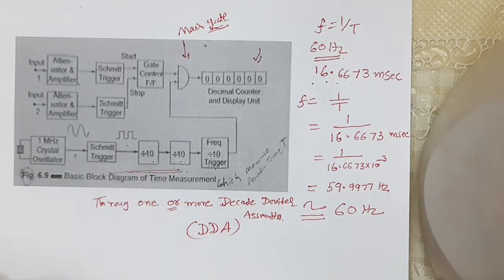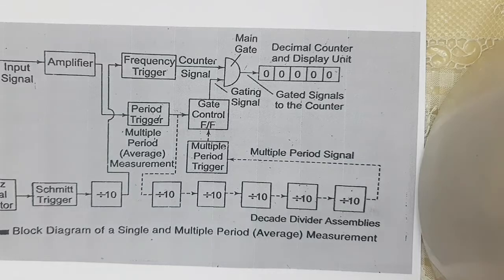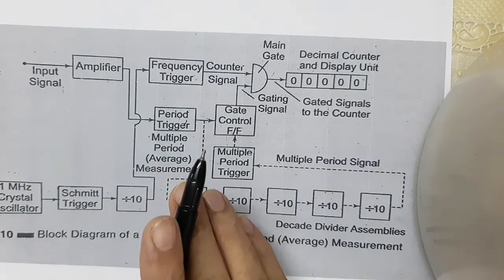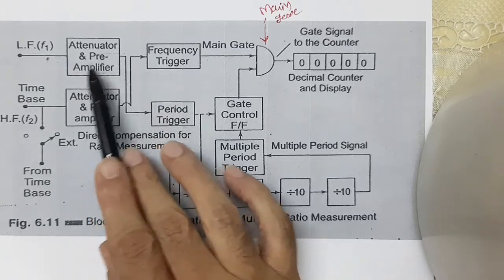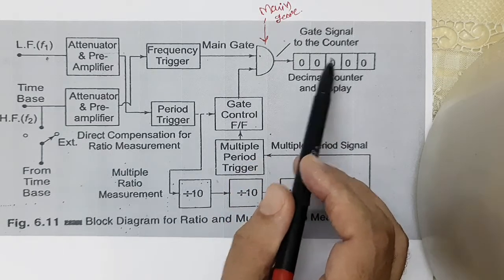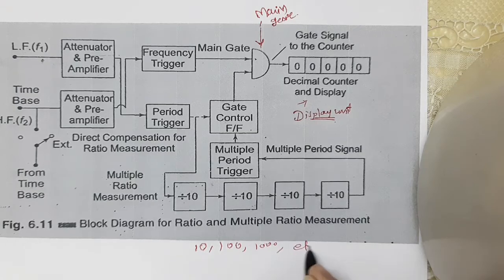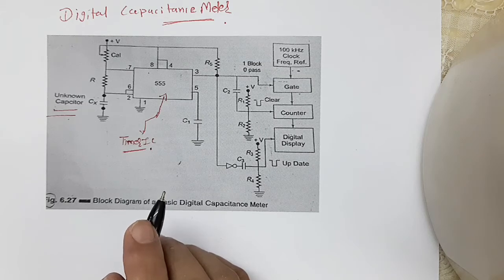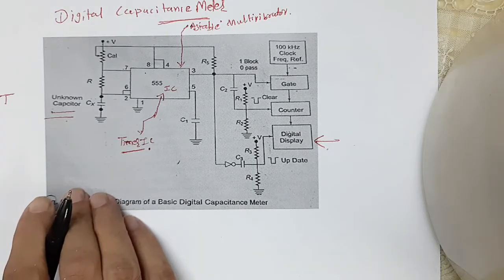Video lecture 11: Digital Instrument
Unit 2
EL-5503
T.Y.B.Sc SEM 5

For best learning experience it is suggested to use headphones/earphones.